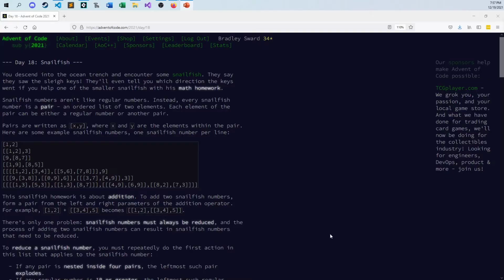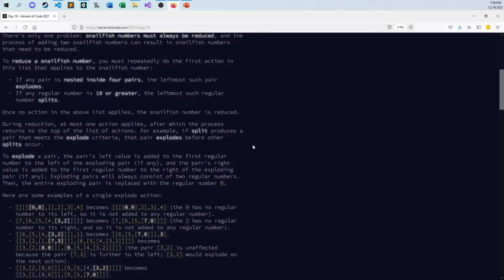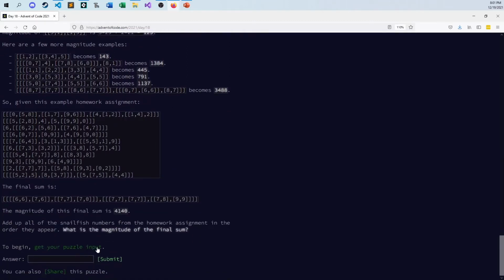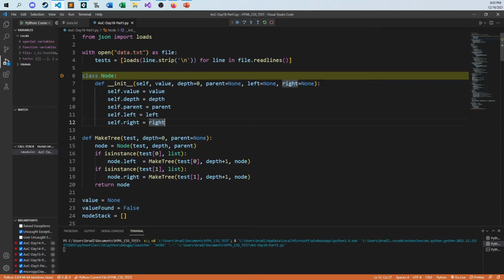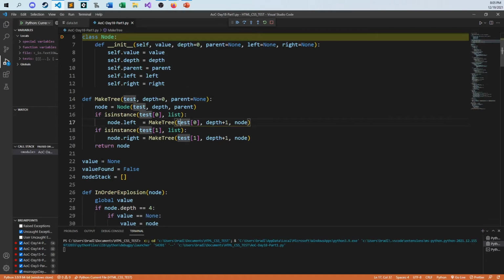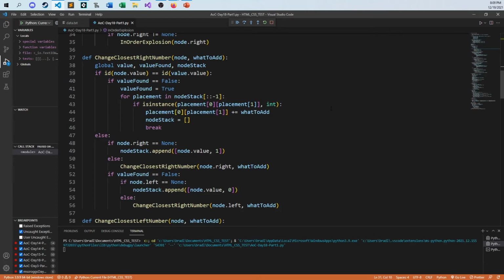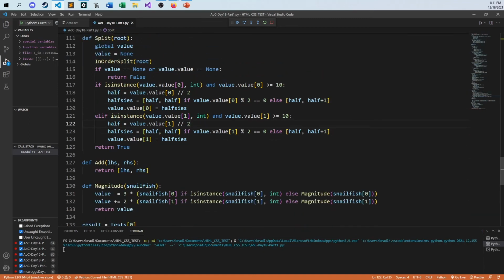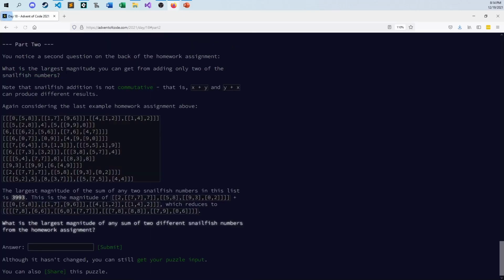Python Solution for 2021 Advent of Code - Day 18 - Part 1 - Snailfish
My solution to only part one of 2021's Advent of Code's Day 18's problem.